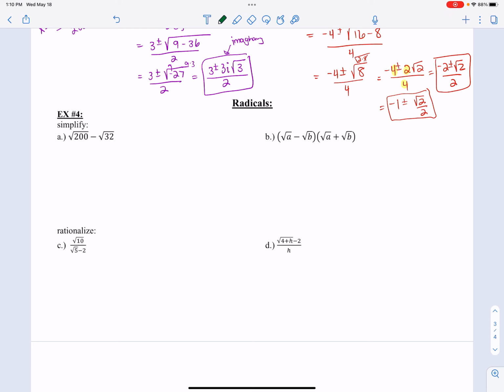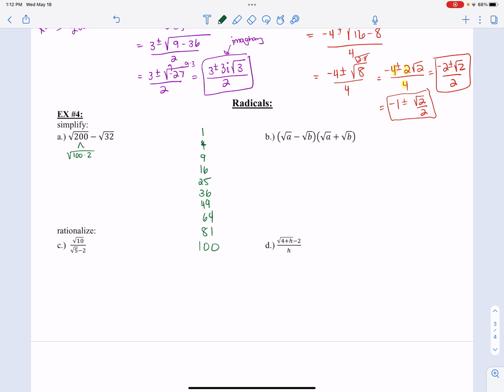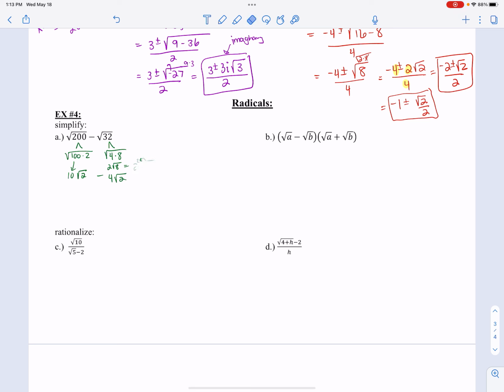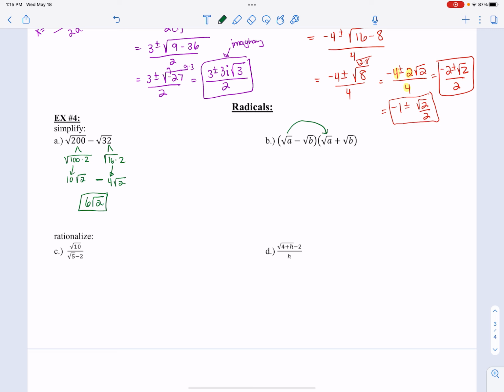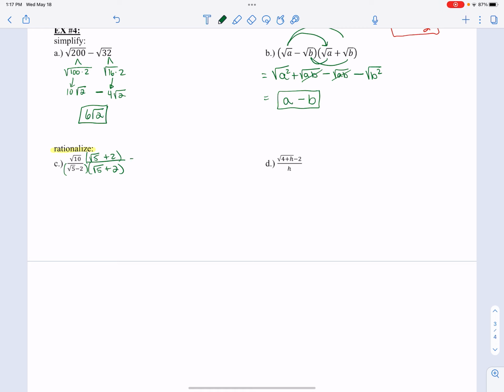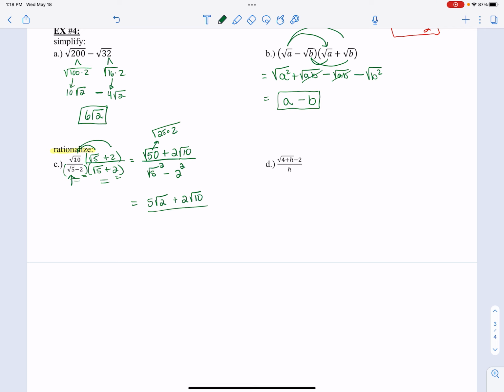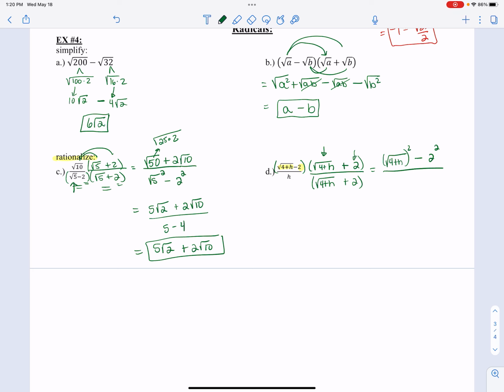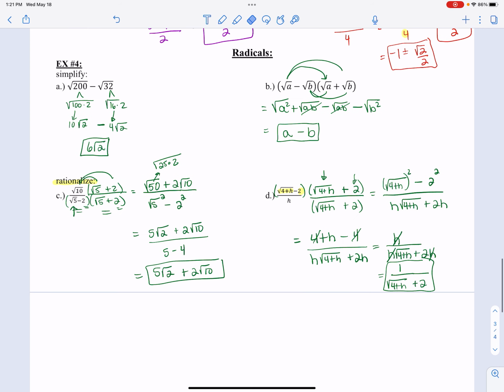1.1 Radical Review